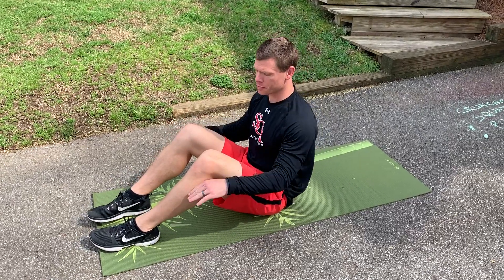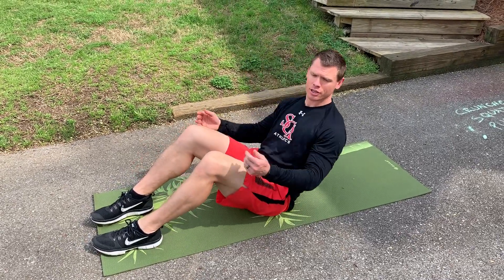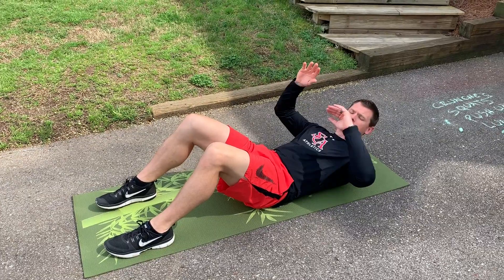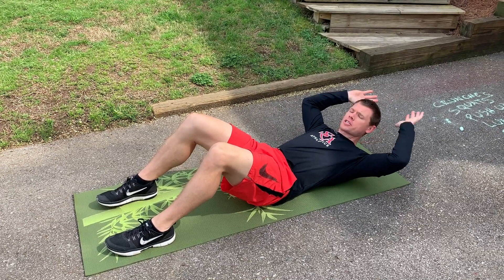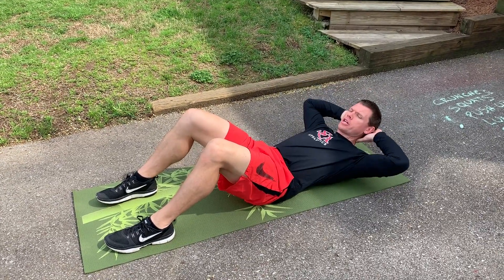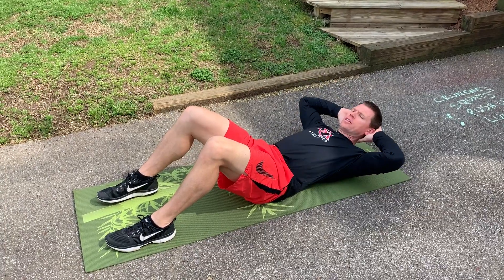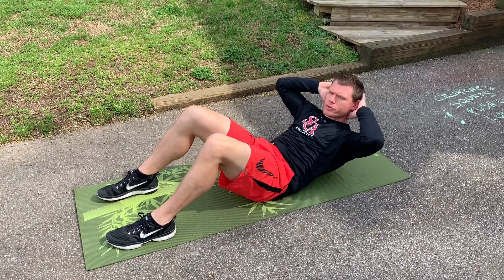St. Cecilia Academy: Coach P. Crunches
Crunches Demonstration